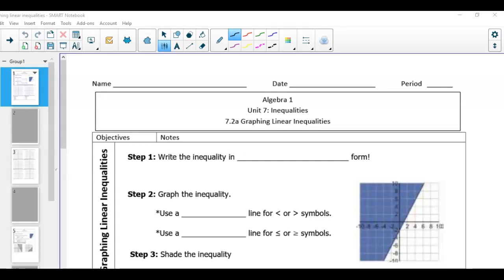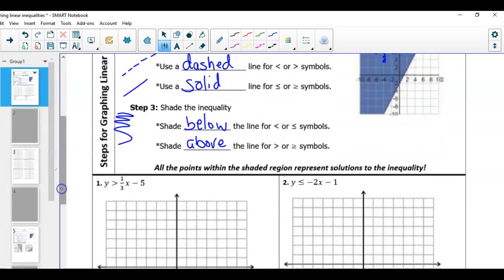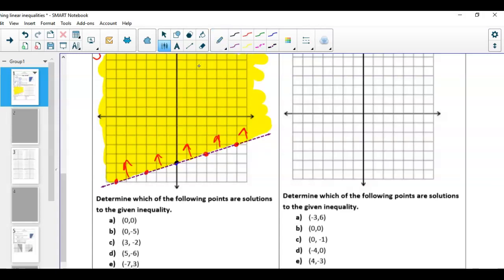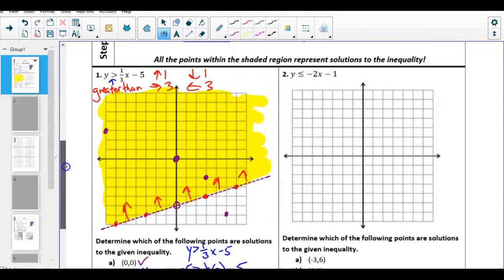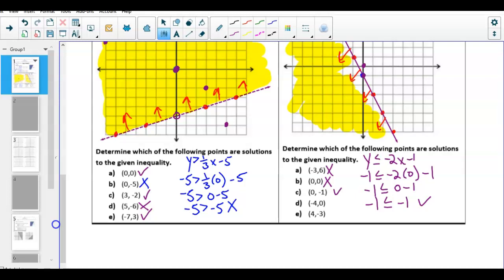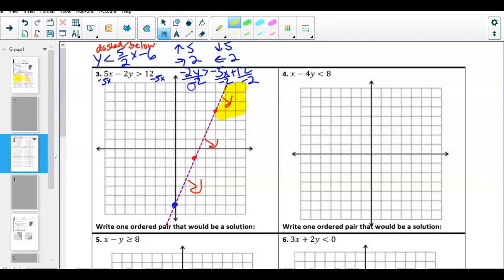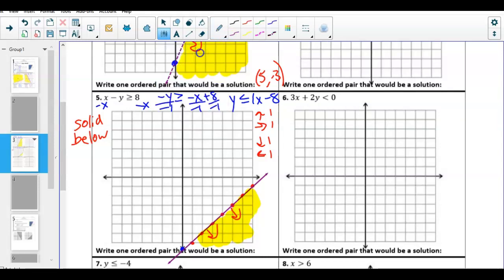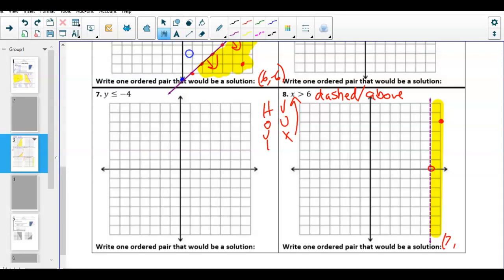Graphing Linear Inequalities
This shows how to graph linear inequalities, which type of line to use for certain inequalities, and what direction to shade when given certain inequalities.